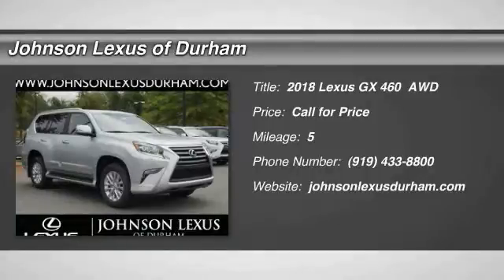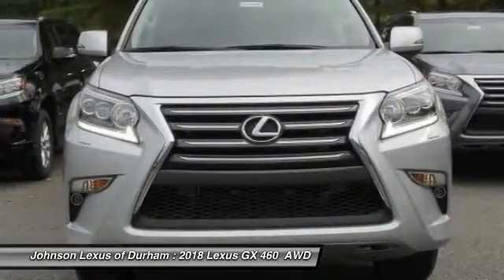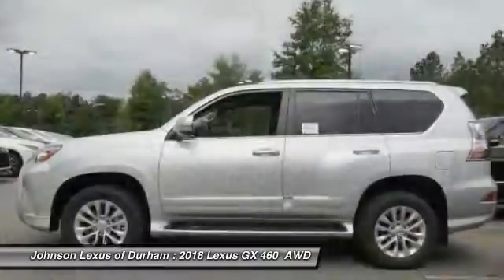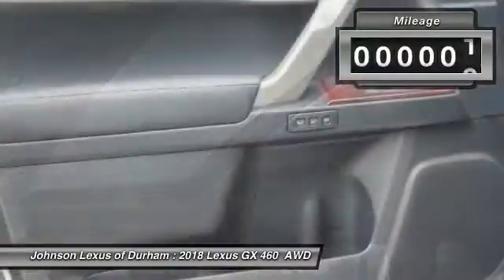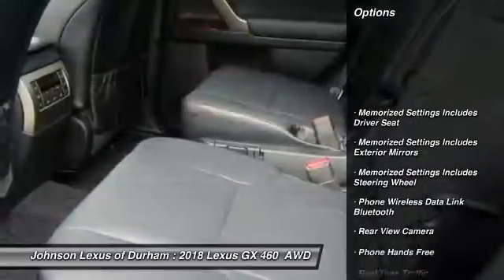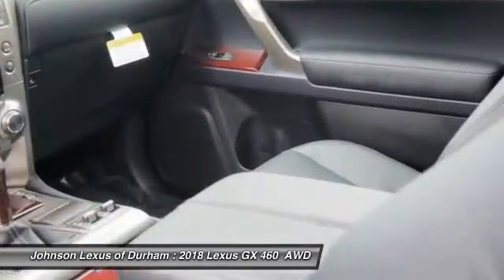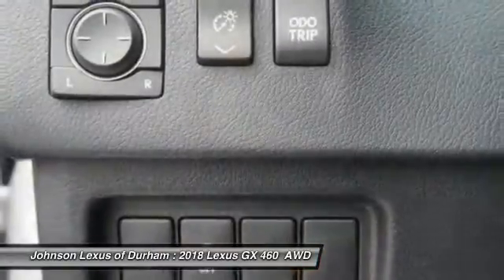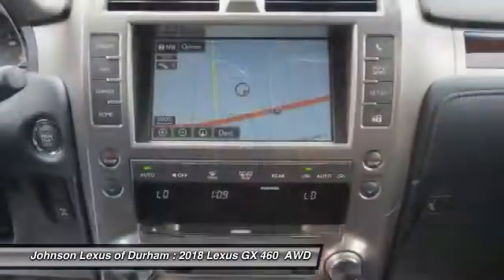2018 Lexus GX 460 Premium for sale in Durham NC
2018 Lexus GX 460 Premium for sale in Durham NC - Stock # D51076
Year: 2017
Engine: 4.6L V8 DOHC Dual VVT-i 32V
Transmission: Automatic
Exterior: Silver Lining Metallic
Interior: Black Leather With Mahogany Trim (Premium)
Drive Train: 4WD
Cylinders: 8
Trim: Premium
Address:
VIN: JTJBM7FX0J5182052